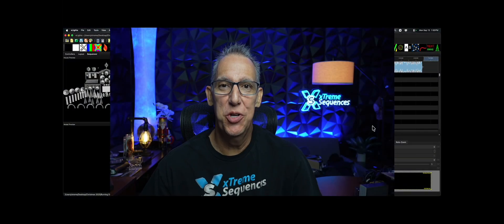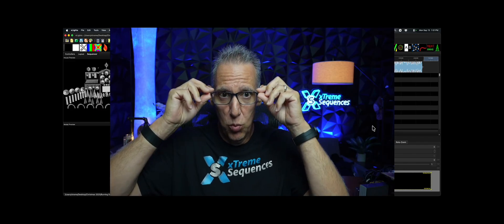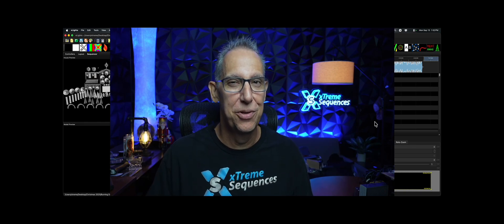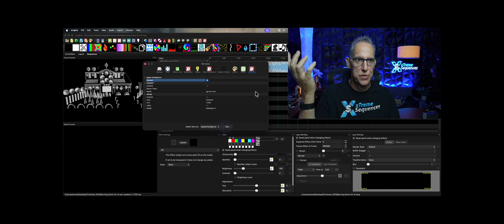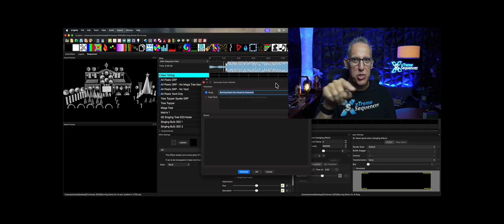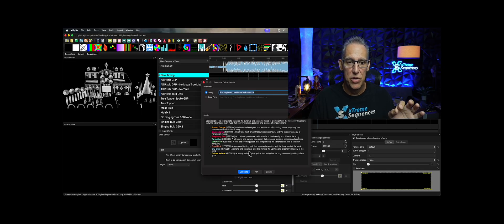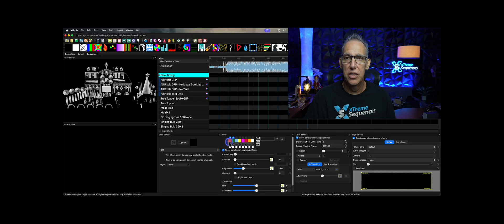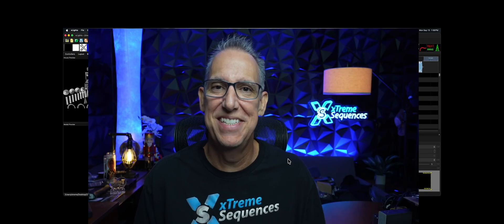AI Works Works In xLights - xLights Insights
AI Works in xLights | xlights Insights

Discover the newest game-changing feature inside xLights! In this episode of xLights Insights, Ron Howard shows how you can now connect your favorite AI engine directly within xLights to instantly generate custom color palettes that match the mood, rhythm, and energy of your song.

🎨 Let AI suggest vibrant, dynamic colors tuned to your music.
💡 Enter your own prompts to guide the palette and style.
✨ Blend AI creativity with your personal touch for endless possibilities.

Whether you’re looking for fresh inspiration or want to speed up your sequencing workflow, this tool will take your displays to the next level.